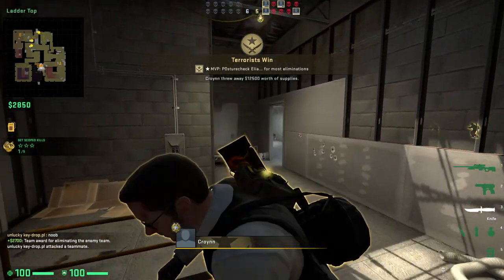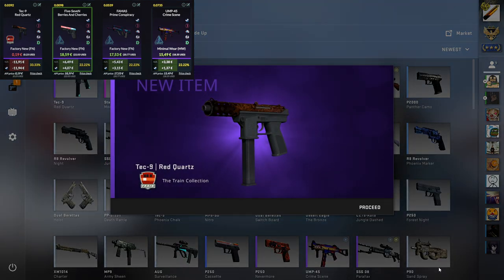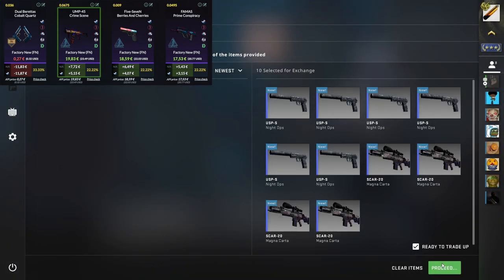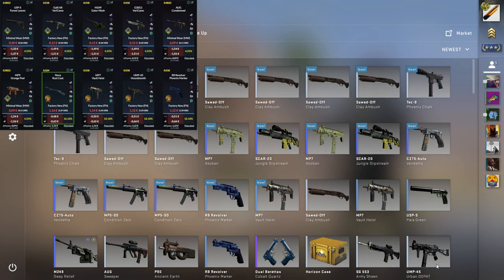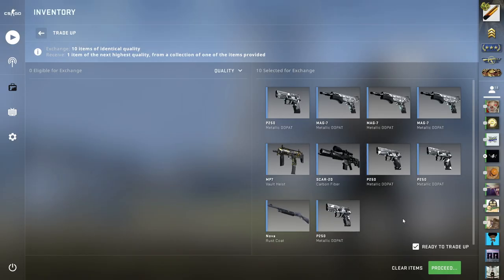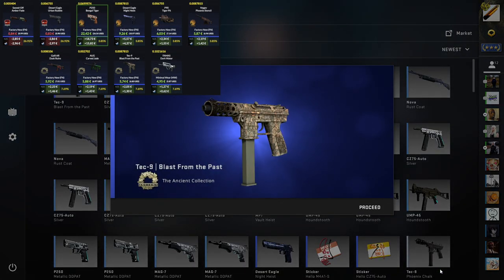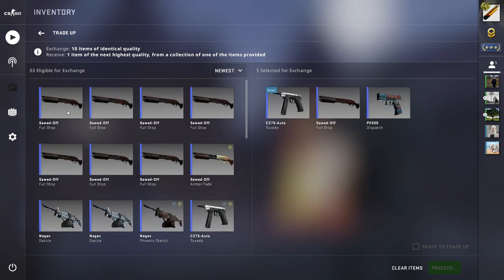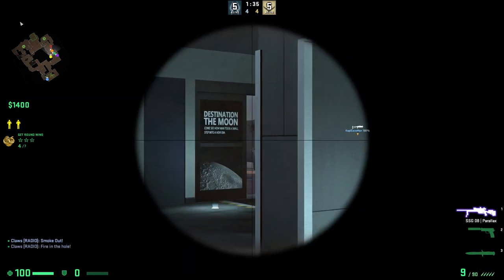TRADE UP Marathon (25+ from Havoc, Ancient & Control)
Hey!
In this video, I do 27 trade ups exclusively from the 3 new operation collections (Havoc, Ancient and Control). There are some 25+ Euro ones, so make sure to watch until the end!
Also, leave a COMMENT for the YouTube algorithm :)